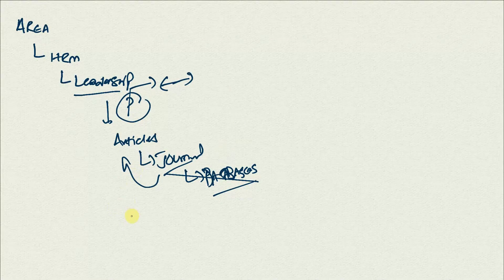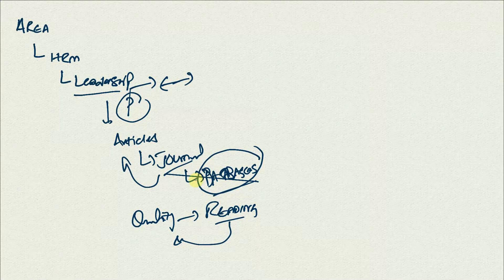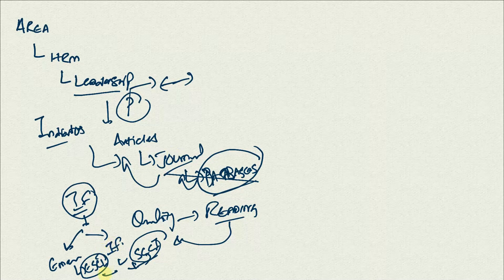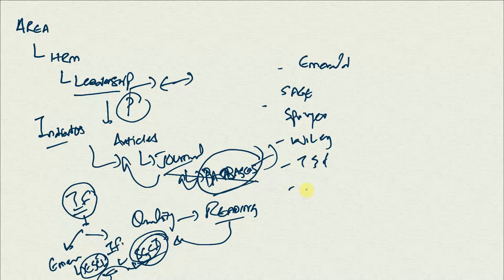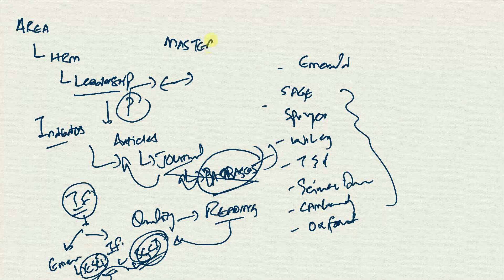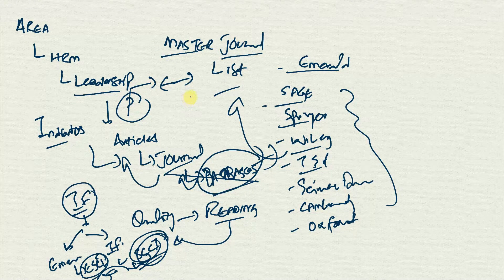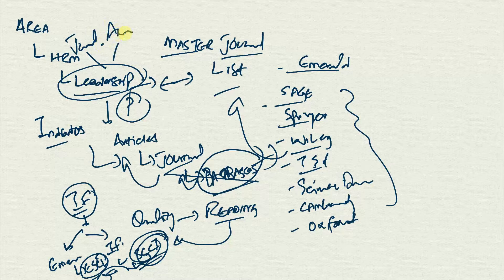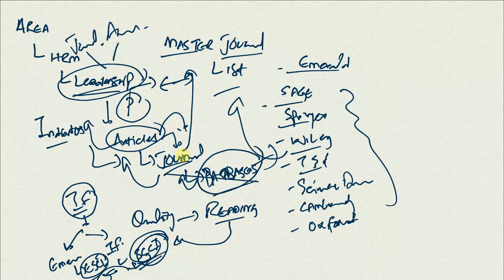10Min Research Methodology - 3 - Where are the Journals and Articles?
The focus of this session is on how to search for journals and articles. This is the 3rd lecture in the series of 10min Research.